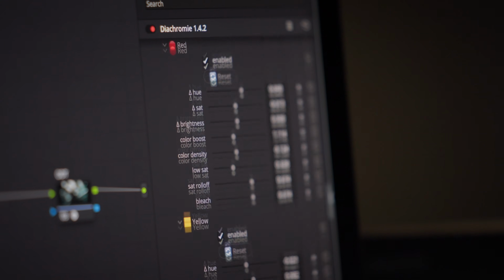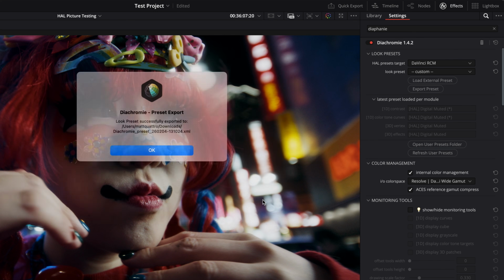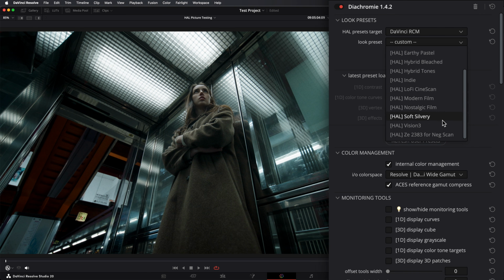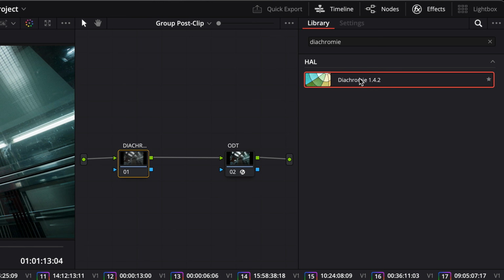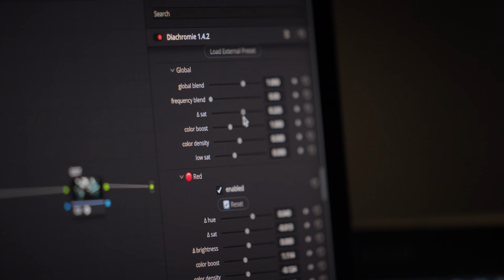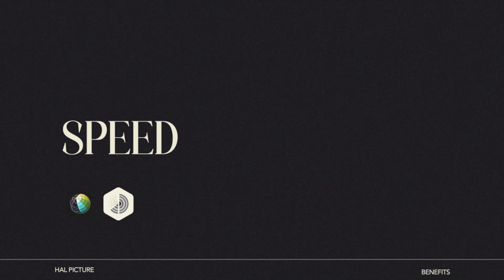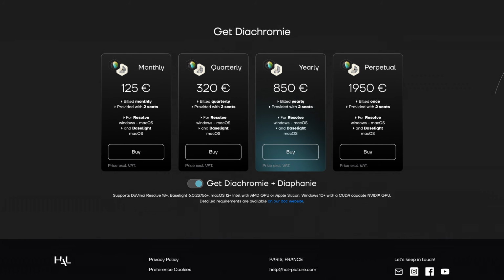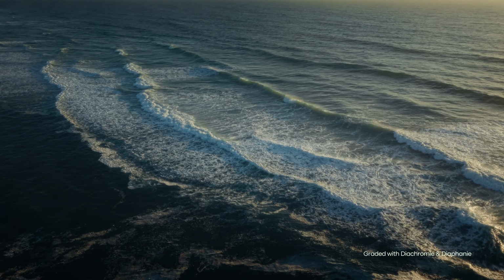Diachromie & Diaphanie - Next Level Look Development Plugins in DaVinci Resolve!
👉 Learn More about these plugins here:  ⁨@hal_picture⁩

If you’re looking to elevate your look development in DaVinci Resolve or Baselight, today we’re checking out Diachromie & Diaphanie. Two plugins which promise powerful tools to streamline and elevate your grades.

It’s been a journey getting to know these plugins and the people behind them and I'm excited to share it all with you.

Sony FX6
Sony a7S III
Most Used Lens
My Cinema Lenses
Main Dialogue Microphone
Main Light
DaVinci Resolve Studio
Recommended Laptop

Time Stamps:
00:00 - Intro
00:42 - Plugin Rundown
03:18 - My Thoughts
04:40 - Who Is These For?
06:08 - Pricing
06:59 - Wrap Up